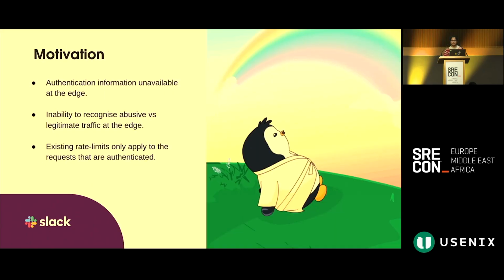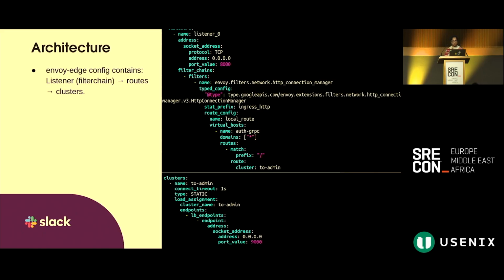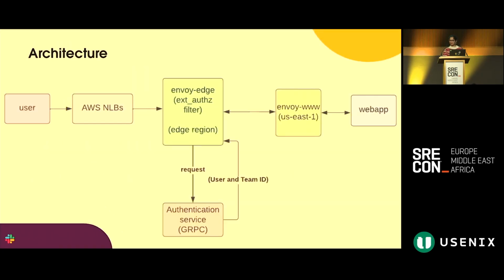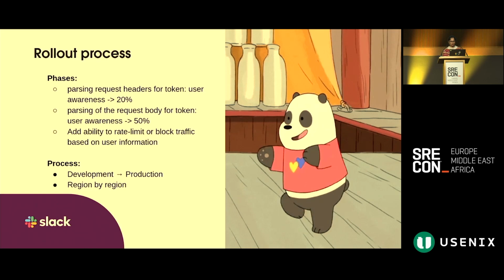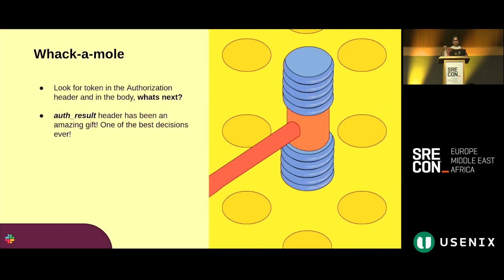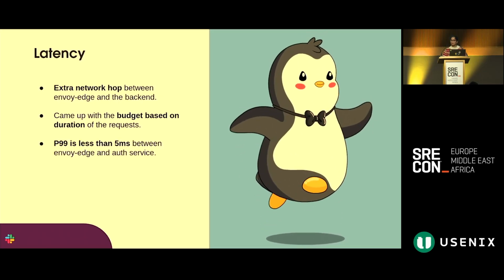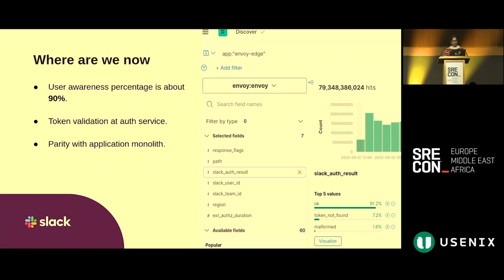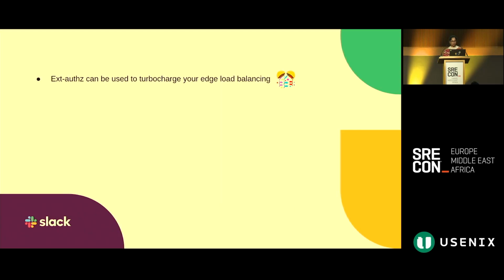SREcon25 Europe/Middle East/Africa - Level Up Your Edge: Do You Know Where Your Traffic Comes From?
Level Up Your Edge: Do You Know Where Your Traffic Comes From?

Radha Kumari, Slack

Many companies struggle with understanding their traffic sources, leading to incidents caused by malicious activity, faulty automation, or legitimate but overwhelming use. This is often due to authentication occurring too deep within the network stack, making vital information unavailable at the ingress.
This talk details how Slack addressed this by implementing an Authentication Service at the L7 edge load balancers resulting in increased visibility into traffic patterns, more fine-grained control, and fewer incidents, leading to happier SREs.